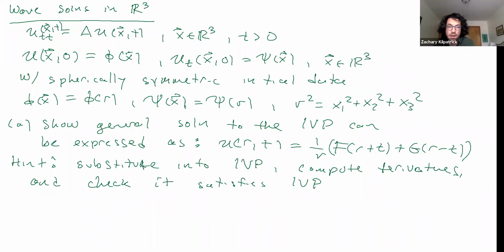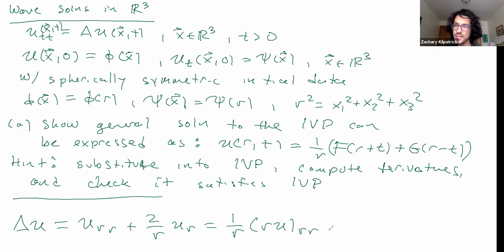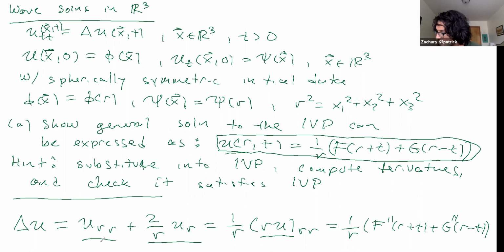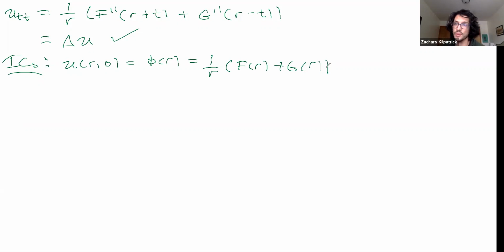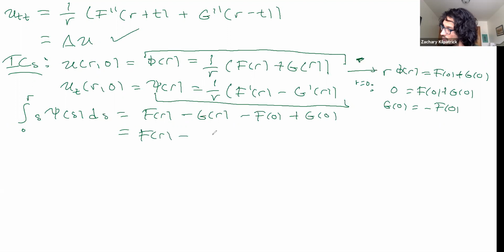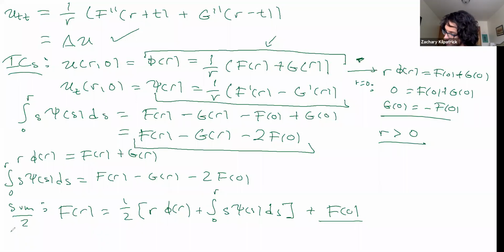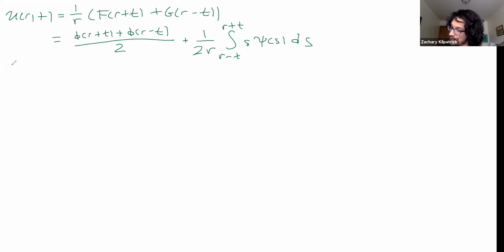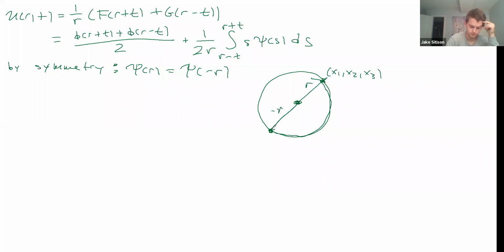Sept 18 (Pt2): Radially Symmetric Wave Soln